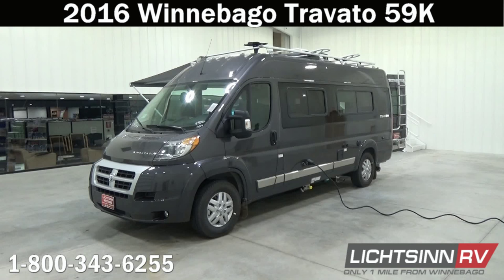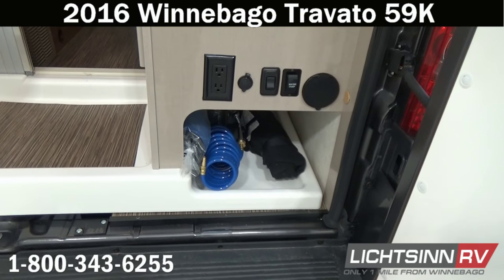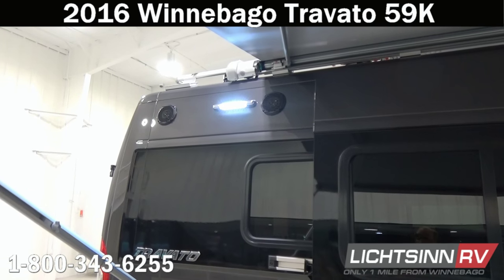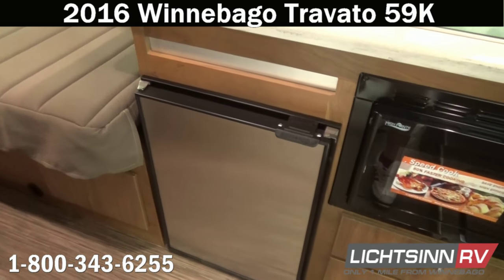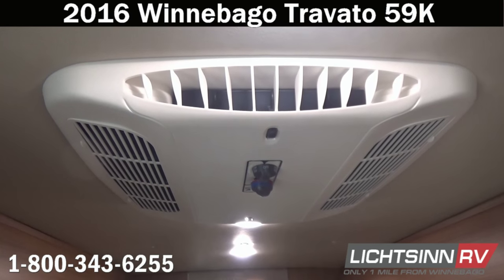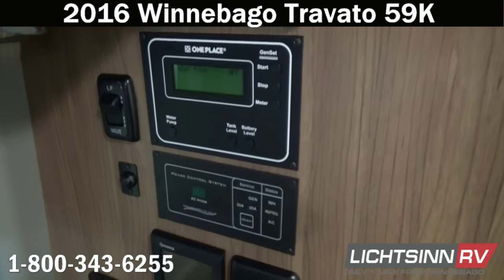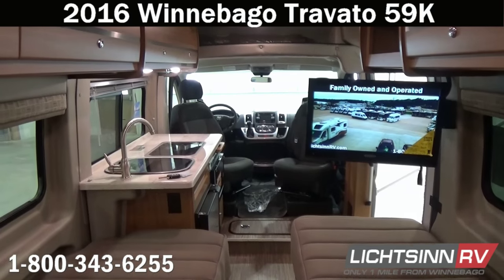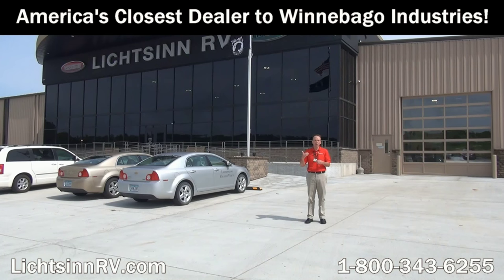Lichtsinn.com - New 2016 Winnebago Travato 59K Motor Home Class B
An all new floorplan edition for the successful fuel efficient Travato, the 59K now includes rear twin beds and a front living area. The mid coach twin beds include an industry exclusive Froli adjustable spring system that provides an incredibly comfortable sleeping surface.

Also, exclusive to the 59K is a new hydronic heating and water heating system featuring a quick recovery Truma Combi Eco Plus water and coach heater system that runs on LP and or 110-volt electric. It includes dual 950 watt heating elements!

The base for the Travato is the Ram ProMaster chassis, which will please value conscious enthusiasts with its amazing fuel efficiency. This is the US version of what has been Europe’s most successful commercial cargo van from Fiat, the Ducato. The ProMaster features the 3.6 litre 280 horesepower V6 front wheel drive gas powertrain, paired up with a six speed automatic transmission! Plus, with torque at 258 lb ft, you can still tow up to 3,500 lbs!

Includes the following factory installed options:
1. Screen door for sliding passenger side entry door
2. Deluxe powered ventilator fan
3. 100 watt solar panel charging system
4. Deluxe appearance package, with added front and rear full body paint and stainless steel side valance trim
5.  Rear ladder and storage roof rack for luggage and or kayaks with upgraded awning
6.  Bike rack

Includes the following interior features:
1. Luxury twin bed sleeping, with:
a. Multi-density foam, pillow-top mattresses, 80” and 75” length
b. Froli Star bed foundation system feature independently adjustable firmness springs that conform to your body
c. Ventilated bed platforms allow air flow between the mattress and the bed board reducing condensation and dampness and improving sleep
d. Side cubbies for convenient storage of glasses, tablets and phones
e. Adjustable bed headrest for improved sleep or to facilitate comfortable lounging, TV viewing or reading
f. Flex neck directional LED reading lights provide light where you need it without bothering the other sleeper.

2. Larger rear bath
a. Comfortable china toilet
b. Large foldaway sink and faucet
c. Large medicine cabinet with mirrored door
d. Large wardrobe with shirt hanging and drawers
e. Innovative shower curtain with sewn-in magnets

3. Advanced all new climate control system:
a. The Travato is the first motorhome in North America to feature the new, 97% efficient, Truma Combi heating and hot water system.
b. Provides quick hot water recovery with LP and electrical heating.
c. LED digital control panel allows time adjustable settings for water and air temperature- maximizing comfort and reducing fuel usage.
d. Quick multi-stage heating system with four high performance ducts keeps the coach at a consistent temperature using LP, electricity or both for maximum performance.
e. Insulated and tuned heating and air delivery system is extremely quiet, insuring a restful night’s sleep.
f. Electric heating element allows users to “take the chill off” on a brisk morning using the camp ground’s electricity.
g. Coleman Mach 8 high efficiency air conditioning features two stage operation that cools quickly and maintains the cool with lower fan noise.
h. MAXXAIR premium vent system includes remote and automatic temperature control enhances “off the grid” camping. The rain hood allows the customer to use the vent and fan in bad weather or even when the coach is not occupied

4. Gourmet galley has plenty of room to cook without blocking the floorplan
a. Multi-featured system sink, with built in dish drainer, drying rack, second tub, cutting board and glass top.
b. Removable bamboo galley extension/cutting board
c. Ultra high efficiency LP double burner cooktop with glass cover
d. High efficiency, two-way compressor style refrigerator operates using 12V or 120V power
e. Convection microwave oven with grilling and baking capabilities